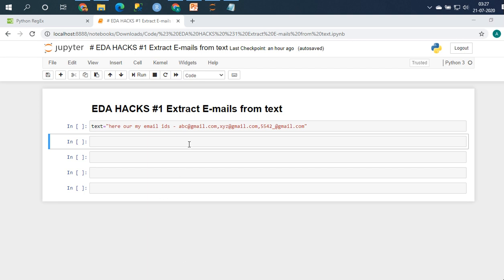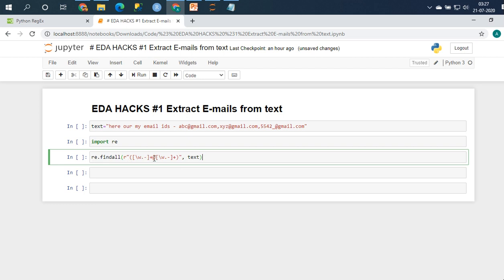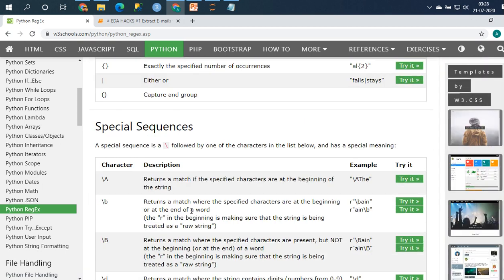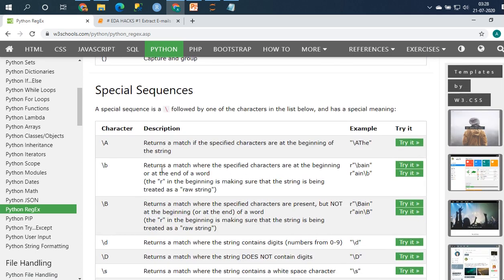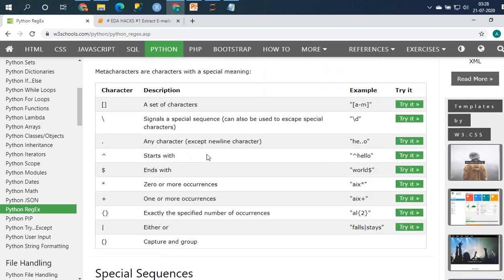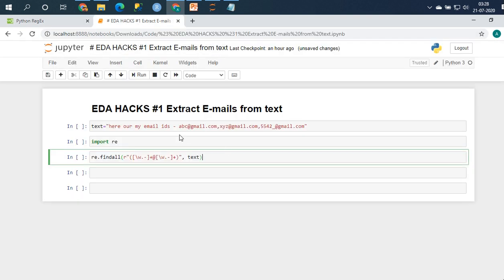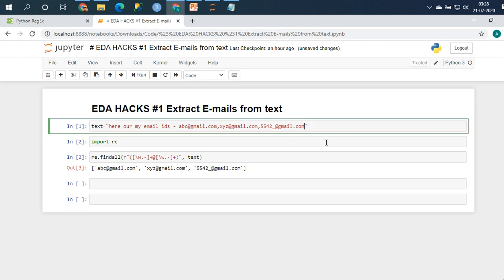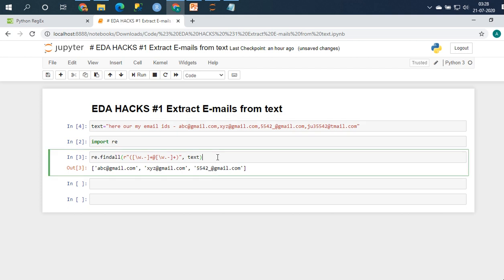How To Extract E-mail ID From Text Using Python In seconds!! | EDA Hack#1 | Python Programming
Hello Everyone

This is very useful when you are doing an Exploratory Data Analysis(EDA) especially in text feature mining. The coding is done on jupyter console. I have attached details on RegEx function from w3 schools websire below as well the code. Let me know if you have any queries.

Cheers!

import re

re.findall(r"([\w.-]+@[\w.-]+)", text)